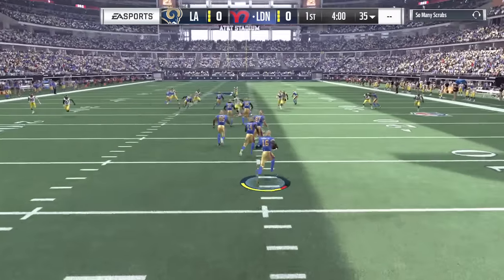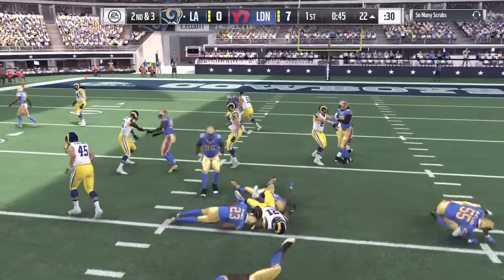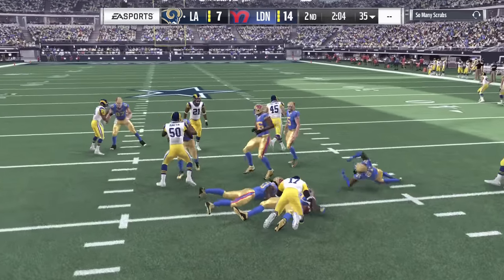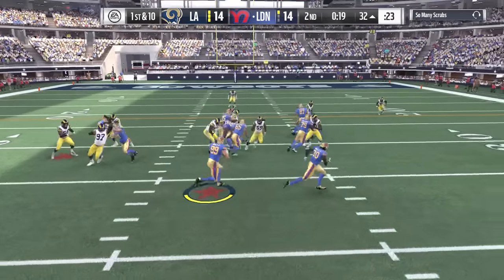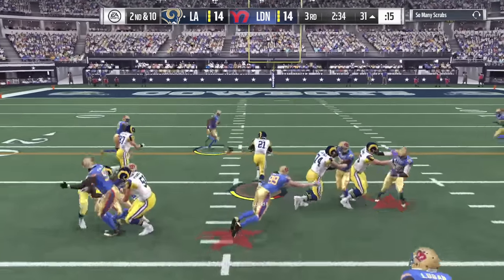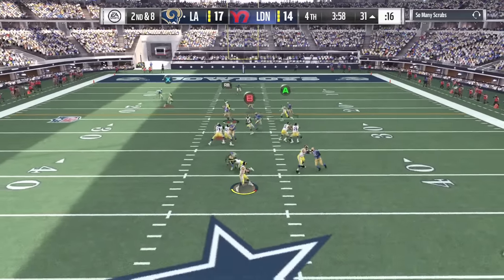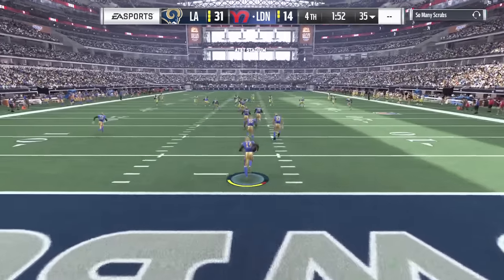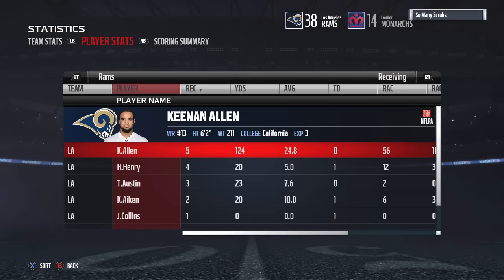JJ Watt RUNNING THE WILDCAT OFFENSE! Madden 17 Ultimate Team Gameplay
Madden 17 Ultimate Team Gameplay! So my opponent somehow found out how to put JJ Watt as a running back in the wildcat...and it worked right away